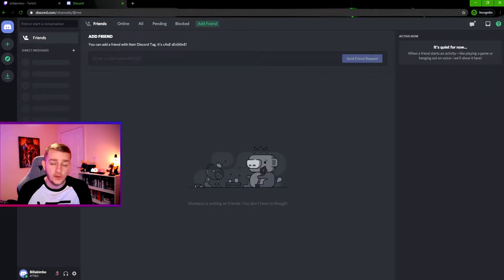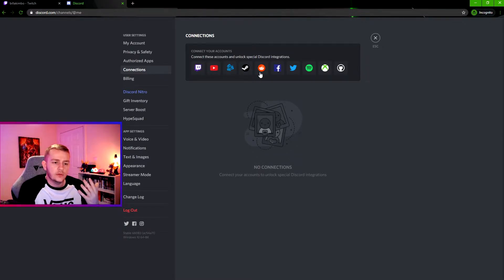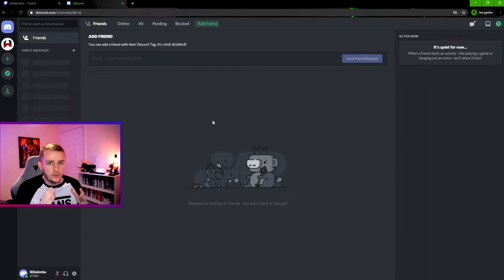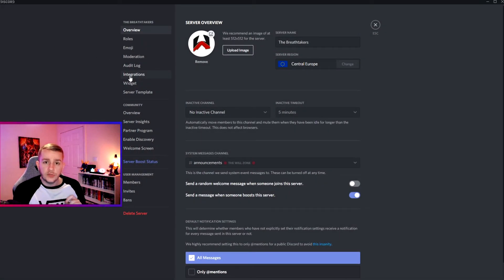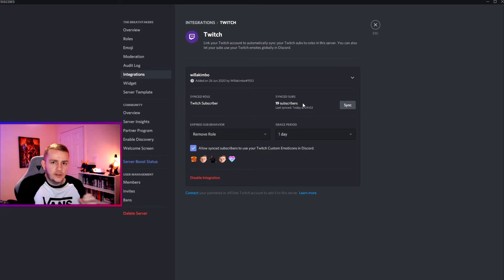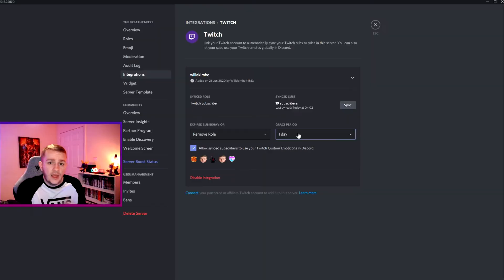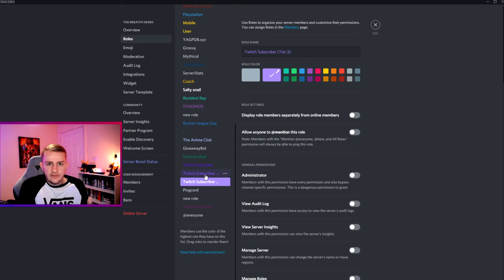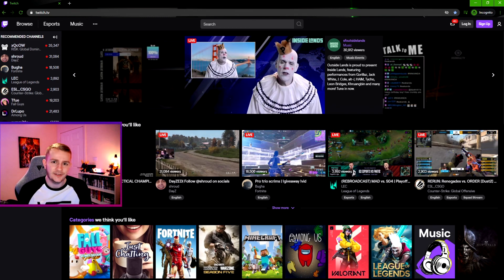Linking your Twitch & Discord accounts!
In this video we go through the steps required to link your Discord account to your Twitch account!